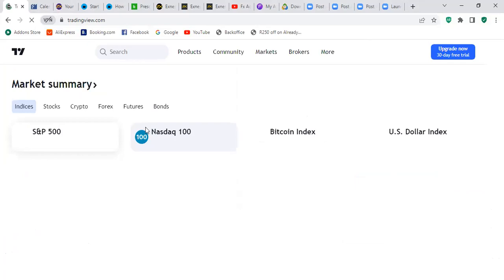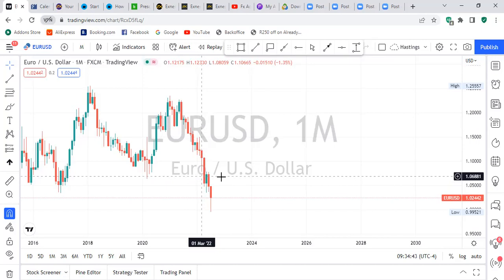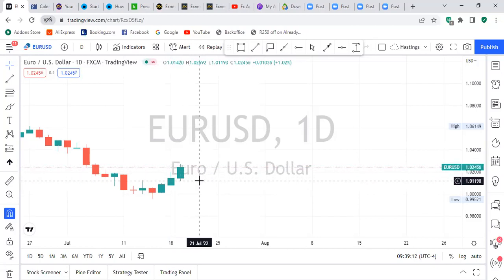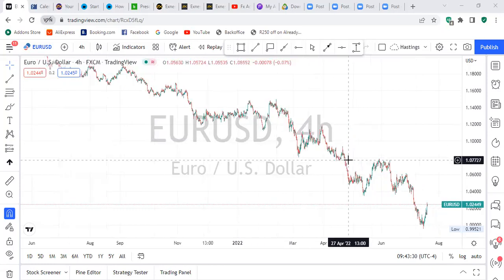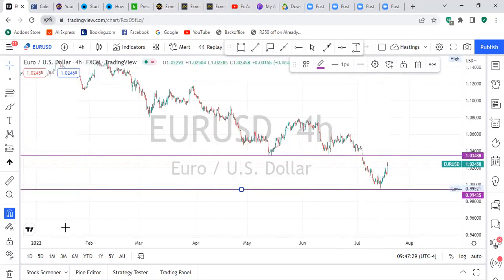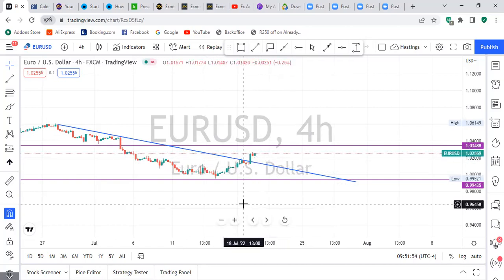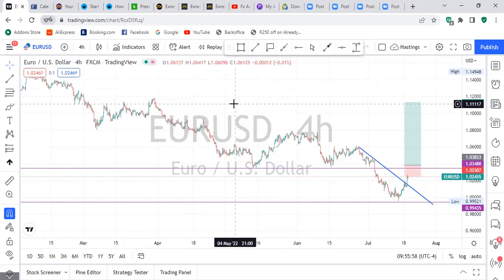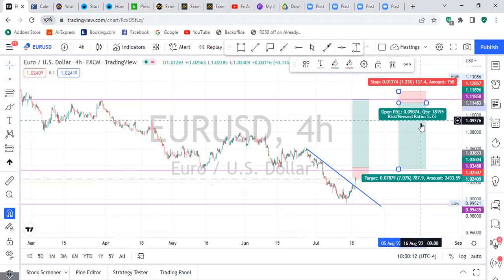Trading view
This is a free Forex Education Channel. If you wish to seek financial advice please speak to someone who is certified to offer you financial services.